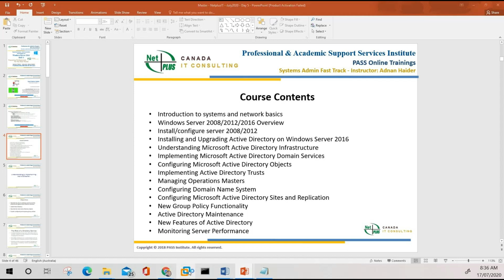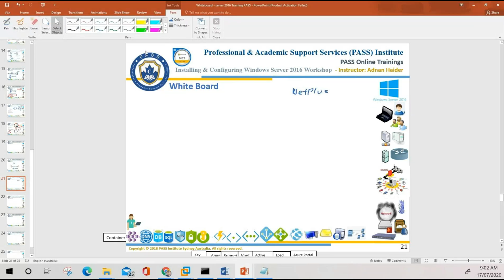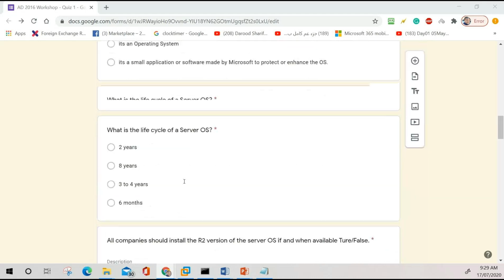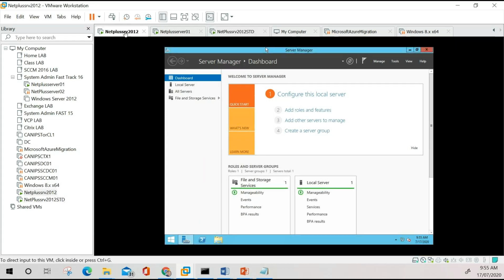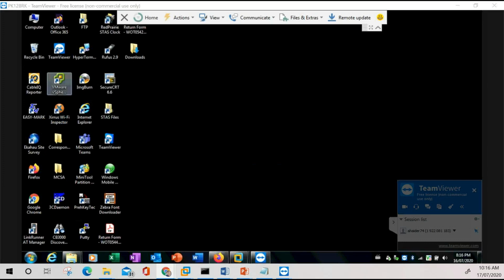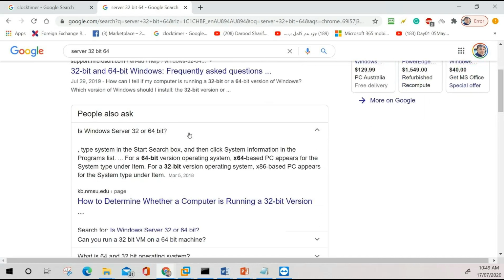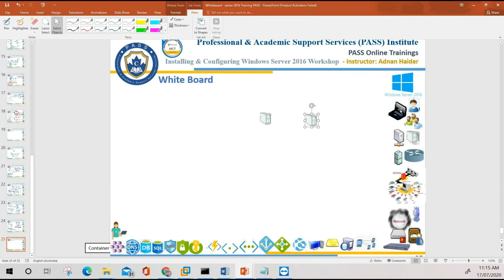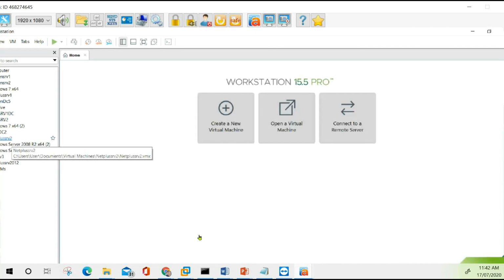Active directory Workshop Server 2016 - Class 6